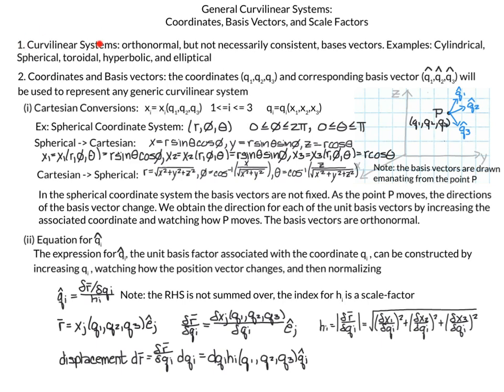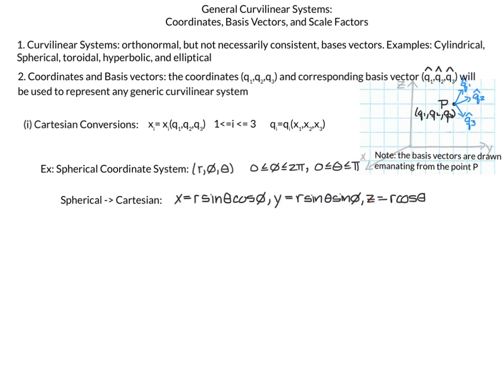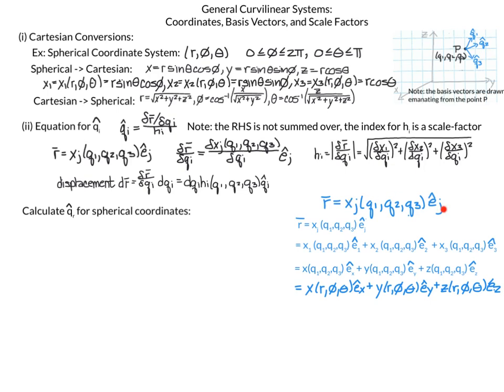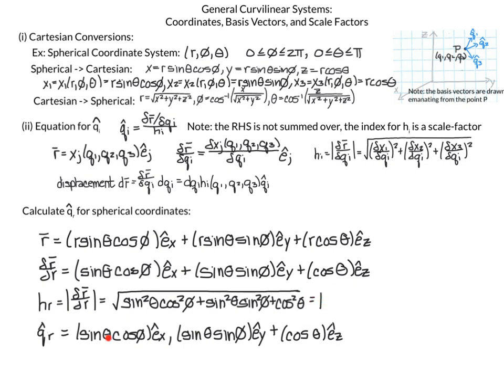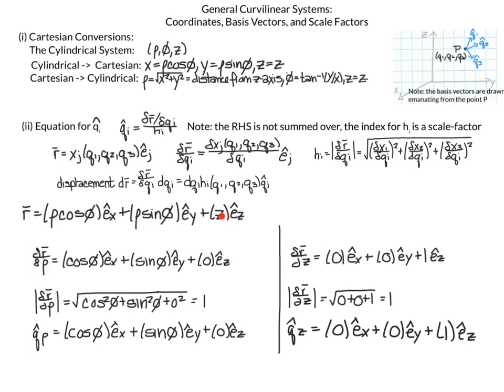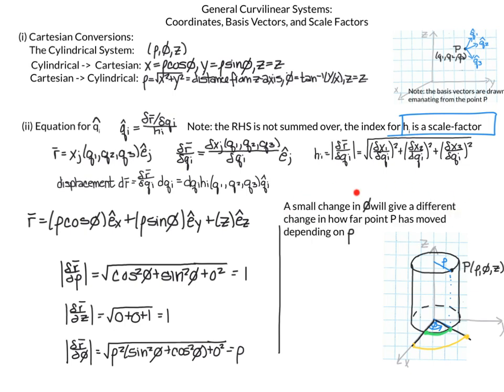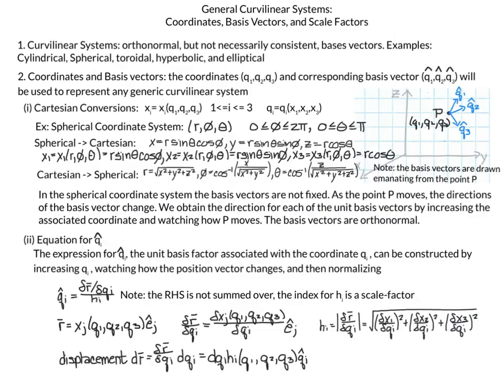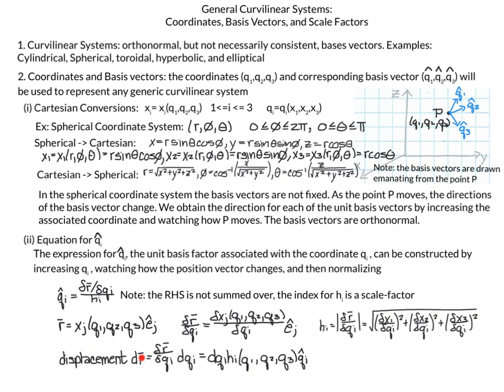Mathematics For Physics, Ch3.4: Curvilinear Systems Coordinates, Basis and Scaling Factors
This Video Covers the Curvilinear Systems: Coordinates, Calculating Basis, and Scaling Factors
- Curvilinear Systems and Calculating their Basis Vectors
- Calculating the Basis Vectors for Spherical Coordinates
- Calculating the Basis Vectors for Cylindrical Coordinates
- the Scaling Factor (calculation and physical interpretation)
- the Scaling Factor for Cylindrical and Spherical Coordinates
- the Displacement Vector